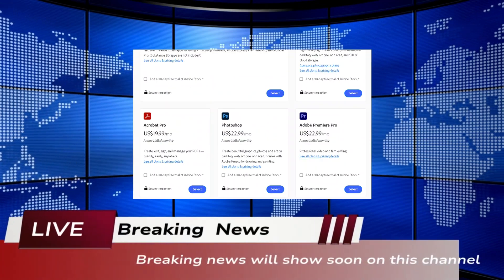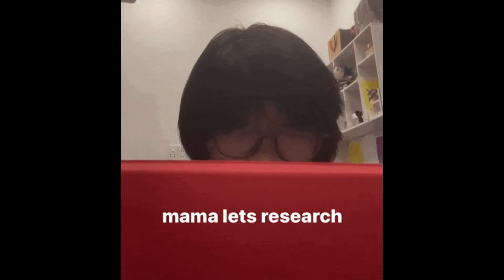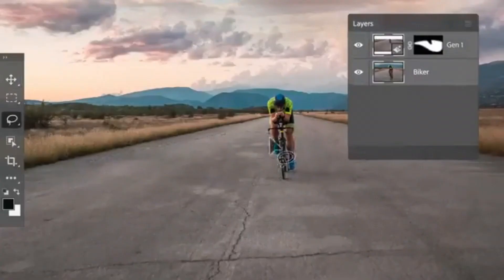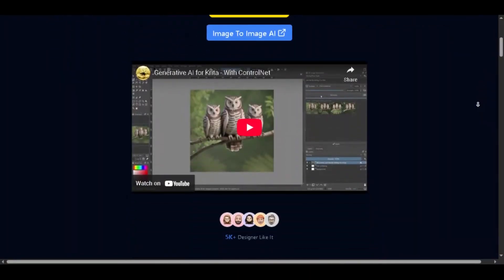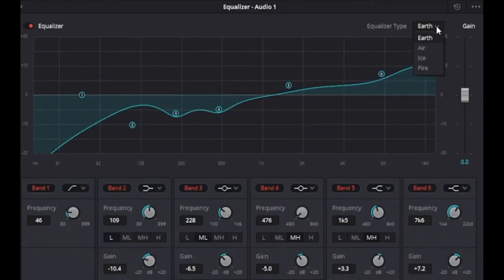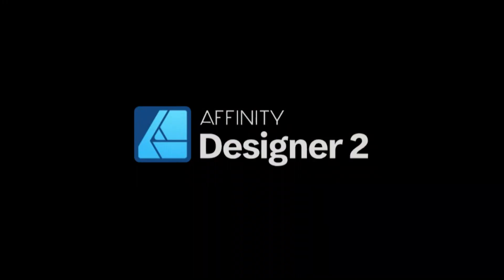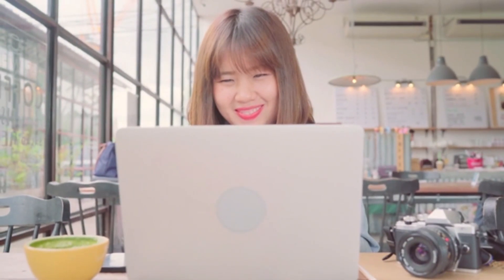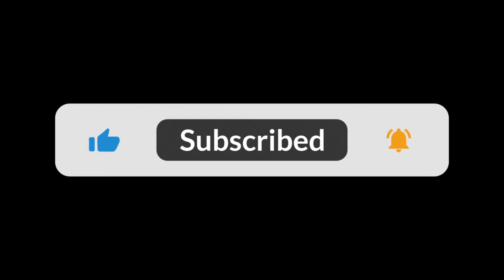I found the best Adobe Alternative in the market.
Ignore these
Adobe Alternatives, Affinity ,Affinity Photo 2, affinity photo 2 tutorial, affinity designer, adobe cancellation fee, inkscape, premiere pro alternatives, adobe photoshop